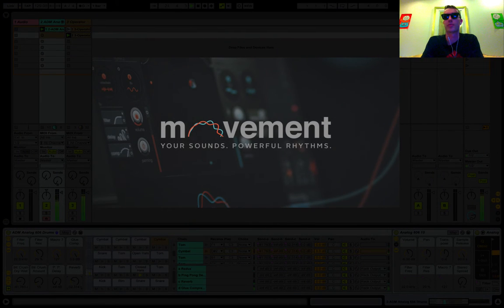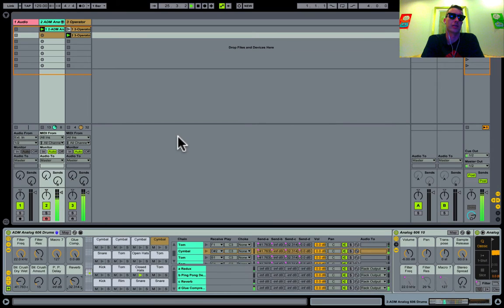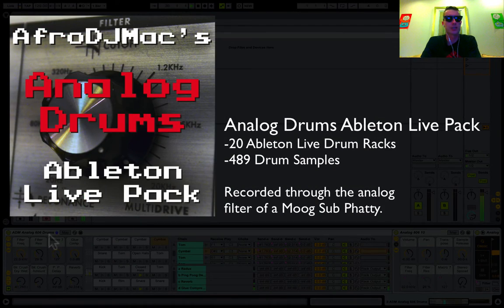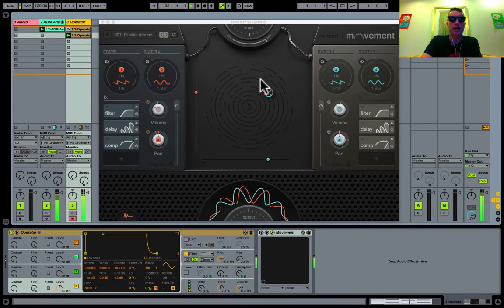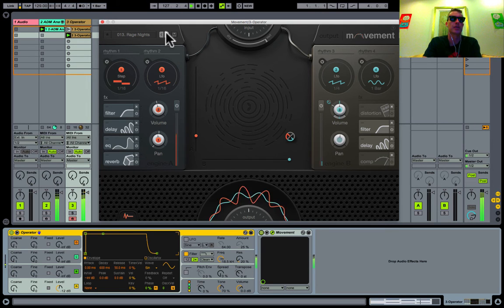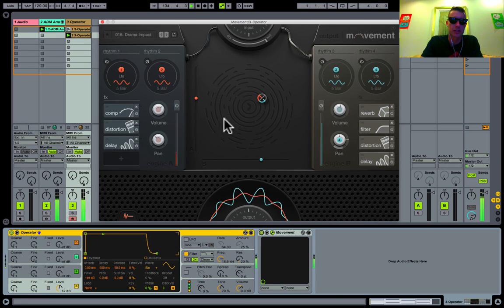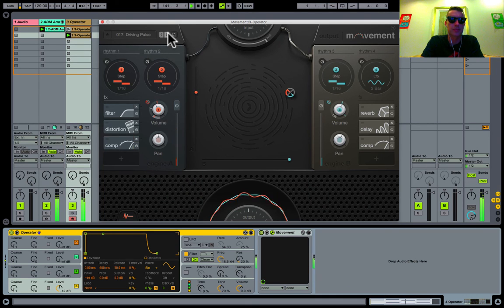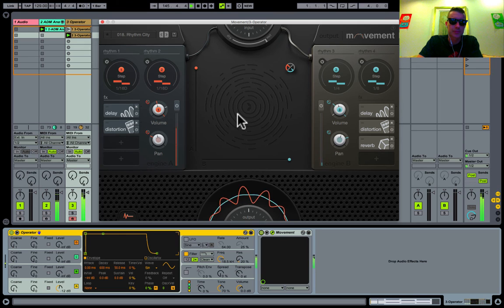Movement by Output with Ableton's Operator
Check out what Output's Movement can do to a simple sine wave synth with Ableton's Operator.